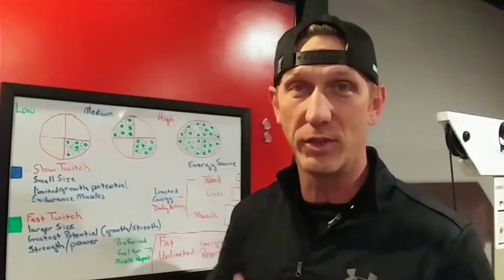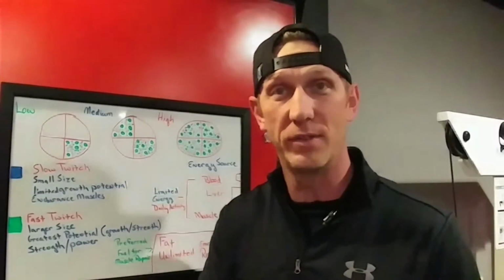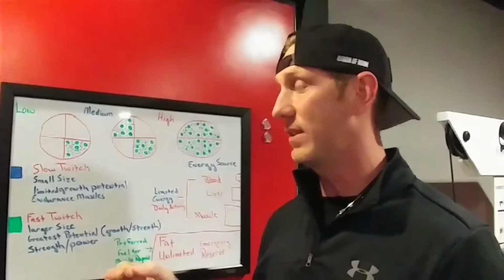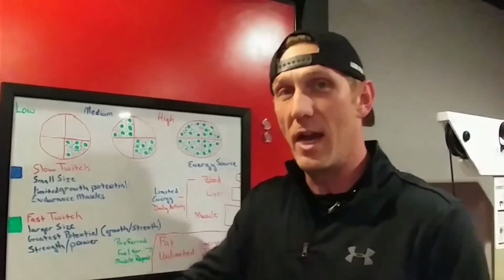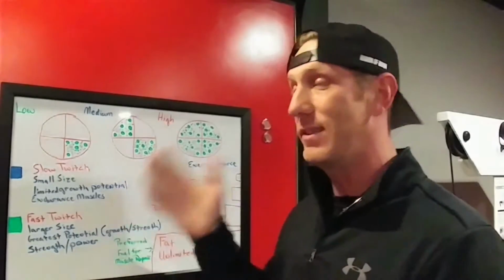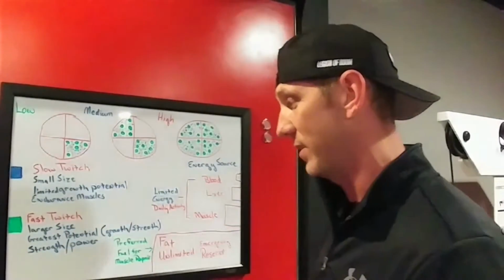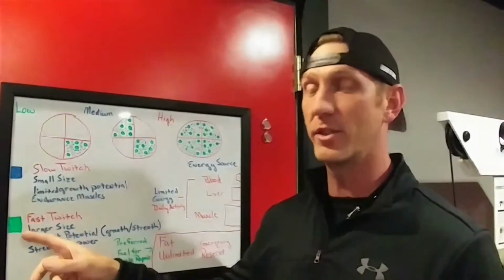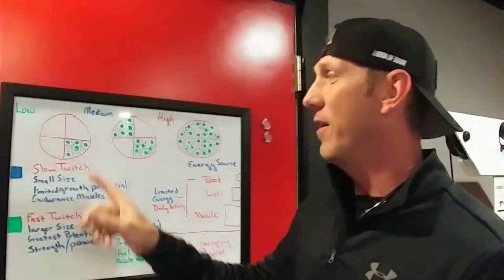Training for FAT LOSS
In this video Im going to go over how to train to burn the most calories not only during your workout but, on a 24 hour basis.

During any movement your body only fires enough muscle fibers to generate movement. If you are doing a bicep curl the body only fires enough fibers to move your arm upward. The more resistance there is to the movement of your arm, the more muscle fibers are fired.

Our muscles are composed of different muscle fiber types for different purposes. The “slow twitch” and “fast twitch” muscle fibers.  Slow twitch muscle fibers are small in size and have limited potential for growth and strength. Your slow twitch muscle fibers can be thought of as endurance muscles. Fast twitch muscle fibers are larger in size and have the greatest potential for growth and strength. Each person will have varying ratio’s of each muscle fiber type which is determined by genetics. Your body can immediately sense the amount of resistance against it in any movement.  The level of resistance determines how many and which type of muscle fibers that are fired to complete the movement .

Muscles store glucose from sugars and carbs like a sponge in the from of glycogen. The stored glycogen is burned as fuel for all muscle contractions.  The more intense your work out, the heavier the loads, the more muscle groups trained, the more glycogen is burned as fuel. By depleting glycogen stores inside the muscle you will create more room for sugars and carbs ingested in your meals to be stored in the muscle rather than being stored as body fat. This will lead to an increase in fatty tissue being broken down to fuel your daily activity.

Another pathway to fat burning is to train your muscles to their maximum capacity creating micro trauma tears which require repair. This muscle tissue repair is done while you are at rest (sleeping). The body’s preferred energy source during muscle repair are FAT STORES.  Training to muscle failure will also signal your body’s survival instincts to over compensate during muscle repair to grow larger and stronger in order to adapt itself to handle that level of strength needs the next time it is taken to its maximum capacity.

Structure your training to use more of the large full body movement and train to your body maximum strength capacity to burn more glycogen from  muscle cells which must then resupply from liver glycogen stores. Train with intensity to create micro trauma tears which encourage the body to burn fat stores during muscle repair at rest.